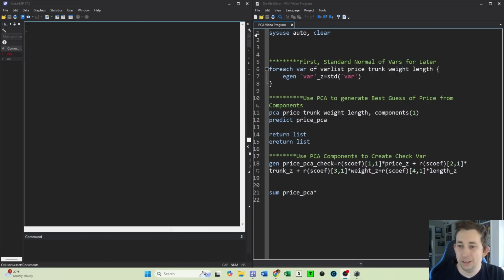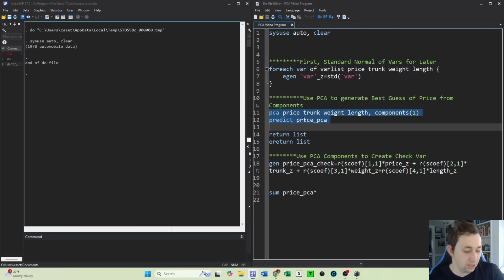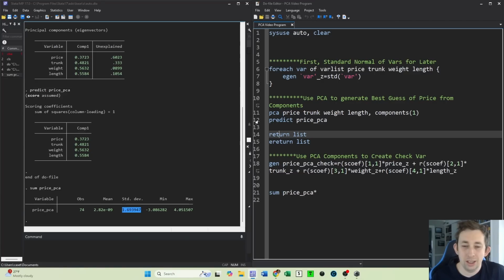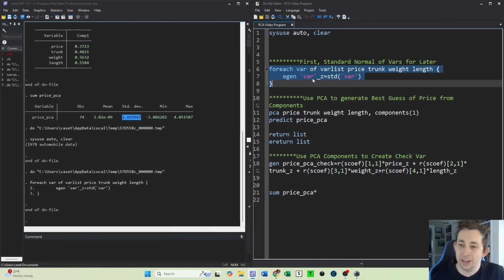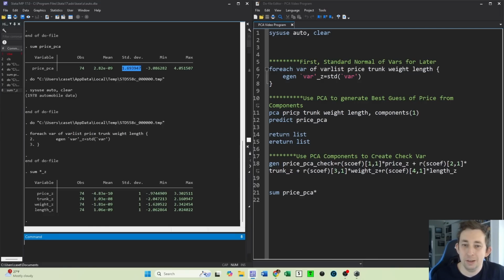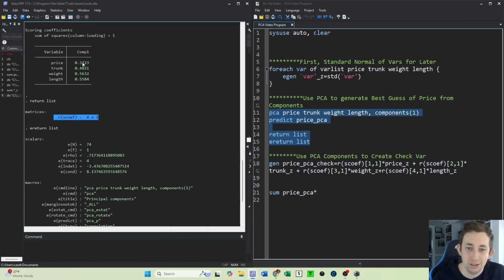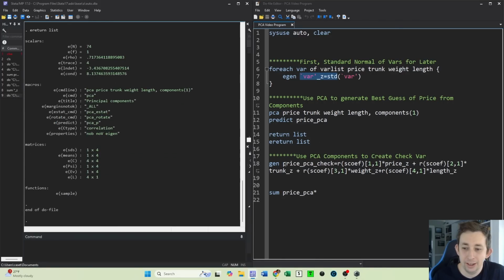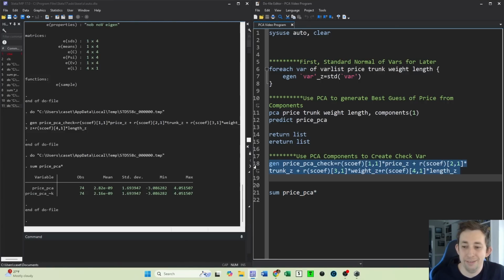Quick Stata Tutorial - Make PCA Analysis Easy and Fast!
In this video I talk about PCA in Stata or Principal Component Analysis in Stata. I go over an example of the code to use and I go over how Stata generates the predicted value for a PCA index based on the PCA postestimation command. A beginner's guide to PCA in Stata.